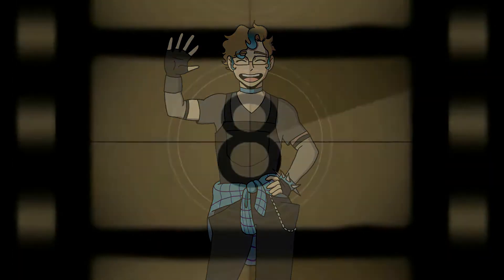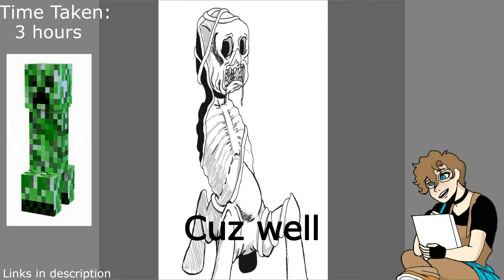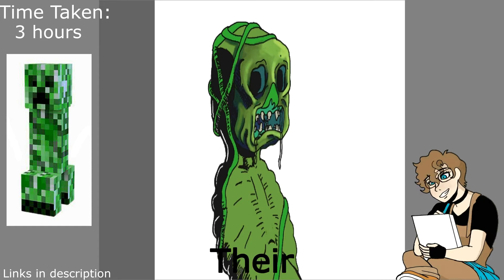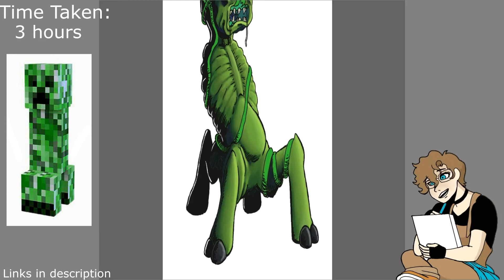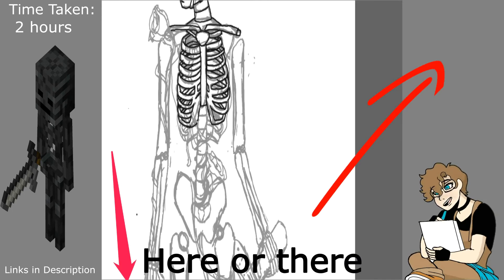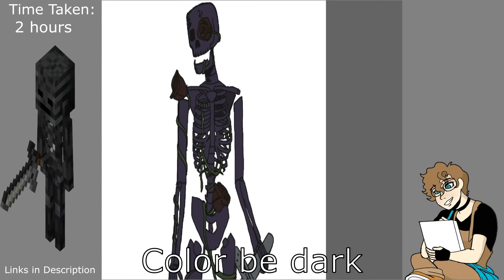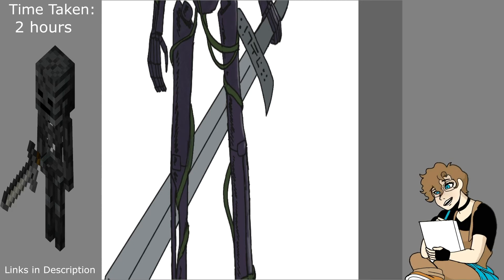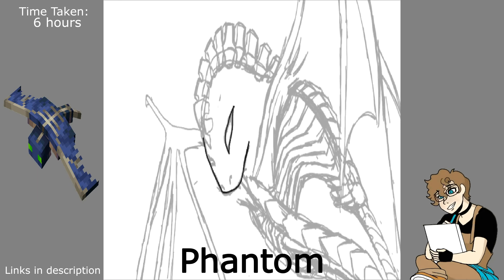Minecraft Mobs in Real life/ MINECRAFT SPEEDPAINT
Decided to try and do a new series revolving around Minecraft! Personally I love minecraft and always have. It's one of my favorite video games and seeing as so many other people enjoy it too? It was only fair that we draw minecraft mobs as realistically as possible right?

Today we'll be drawing the minecraft mobs such as the minecraft creeper, minecraft wither skeleton, and minecraft phantom as realistic as possible into an enjoyable minecraft speedpaint! What would the creeper, wither skeleton, and phantom look like in real life? Well let's find out and redesign minecraft!